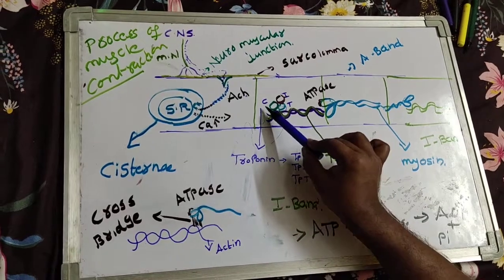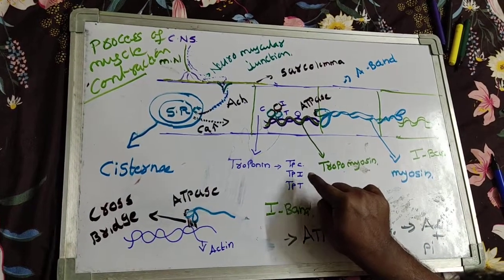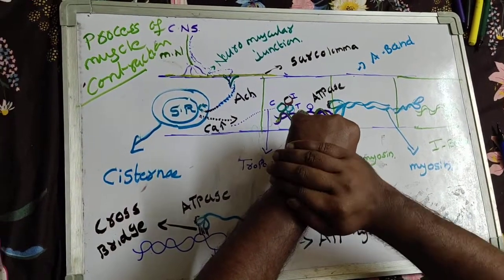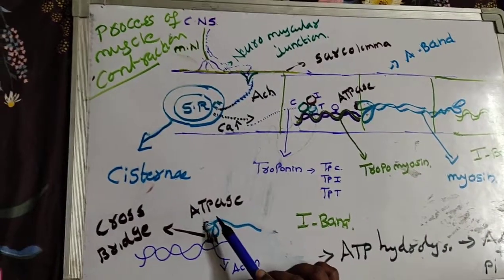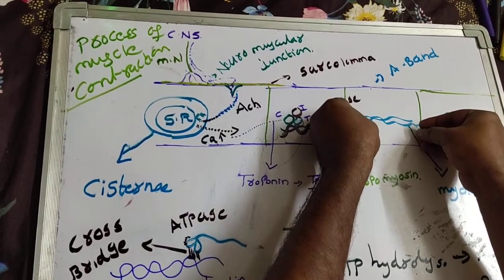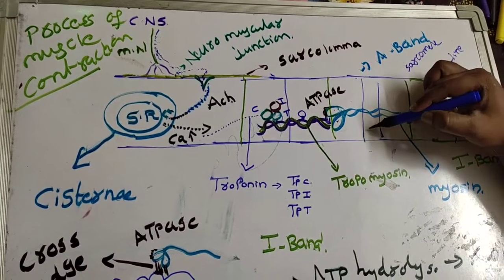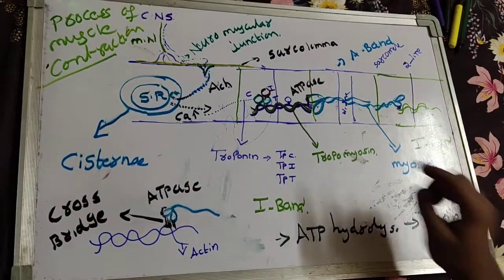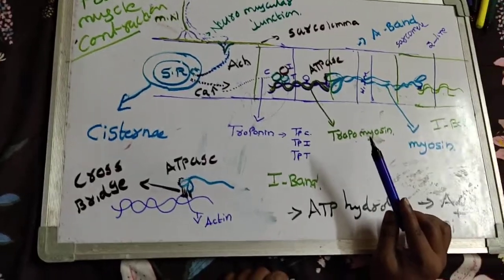Locomotion- class3-video2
Locomotion topic by rajendra sir